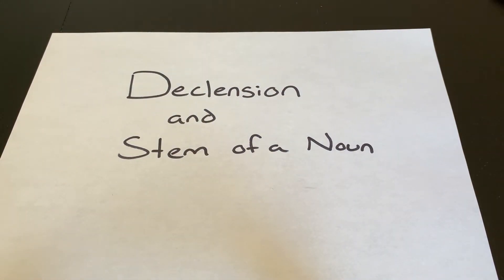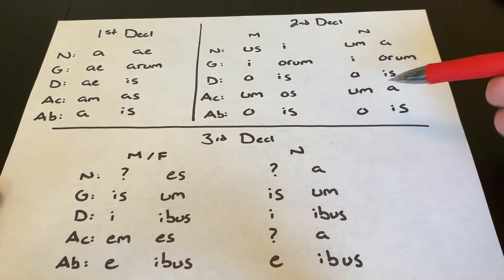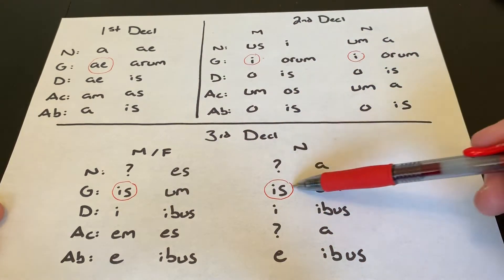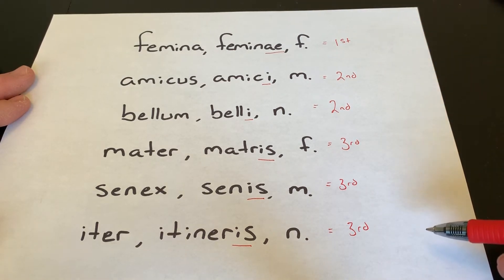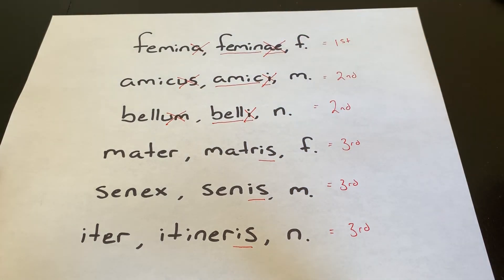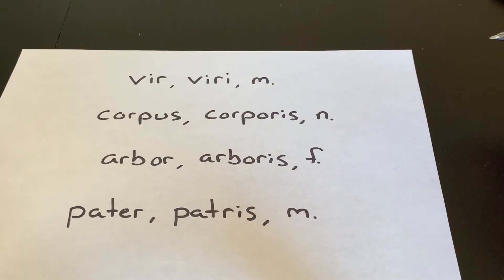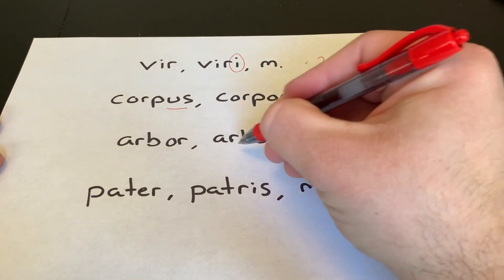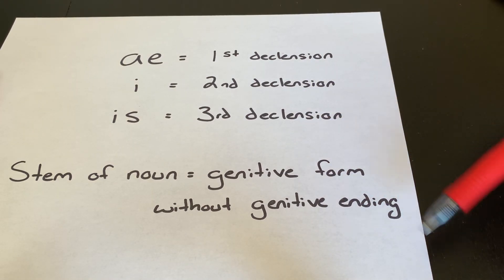Declension and Stem of a Latin Noun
How to identify the declension and stem of a Latin noun when looking at the dictionary entry.